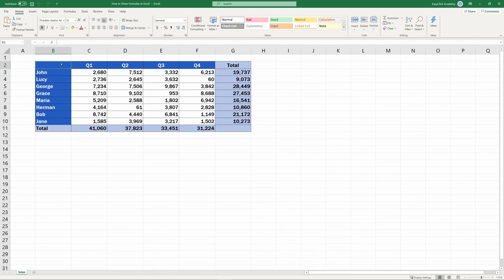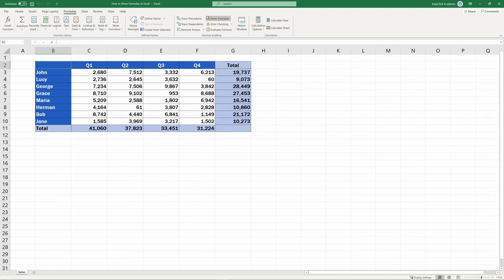How to Show Formulas in Excel